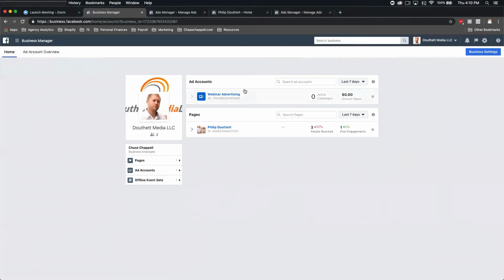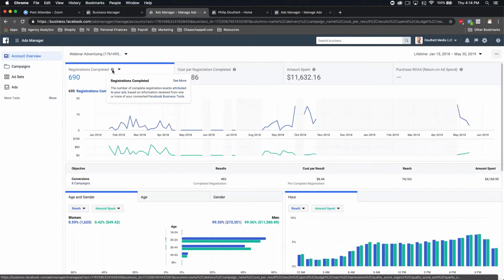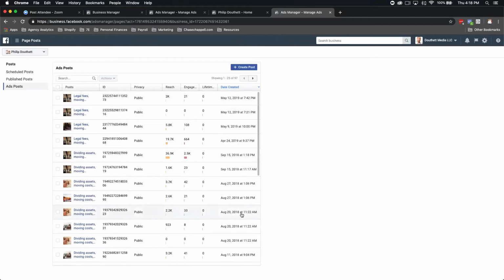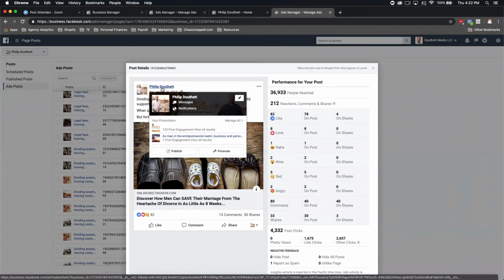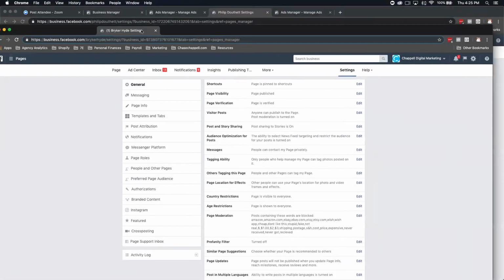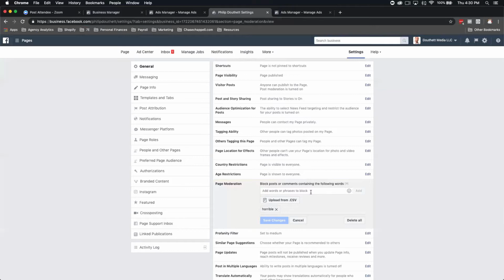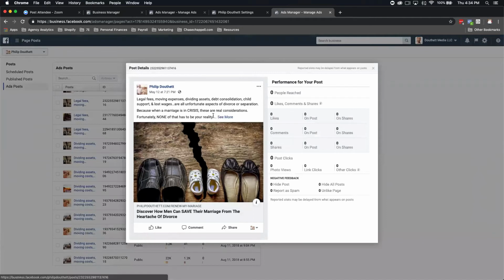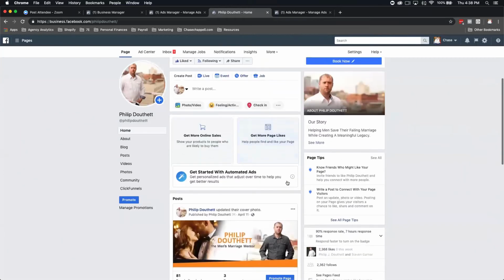How To Get More Facebook Page Followers and Likes & Facebook Ads Strategy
How to revamp ad account, how to improve Facebook page results, how to find your #1 performing ad, and how to grow Facebook page followers. Get my free proven Facebook ad system

Or...‍

Click here to schedule a free 1on1 strategy session to improve your Facebook ad results

- Chase